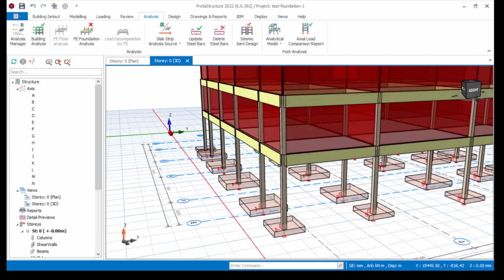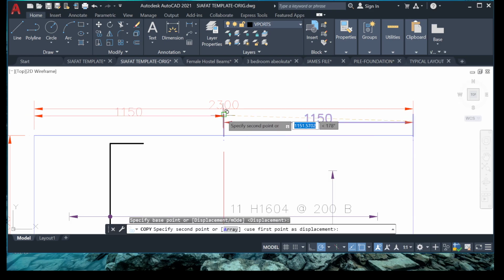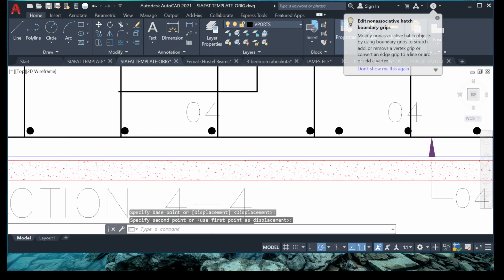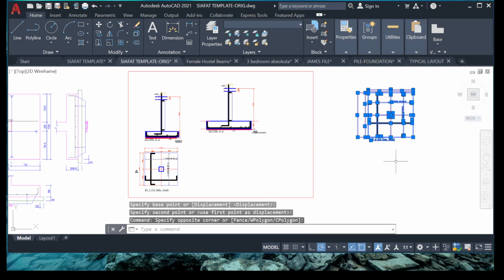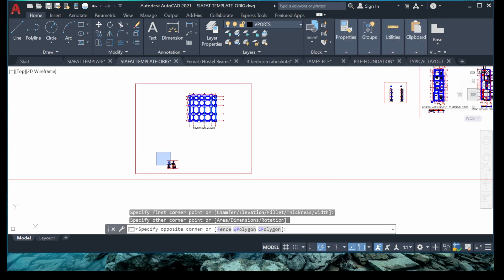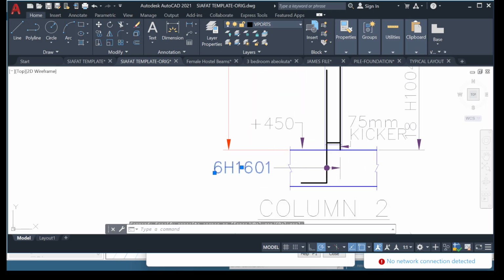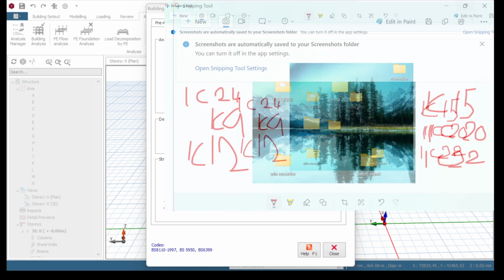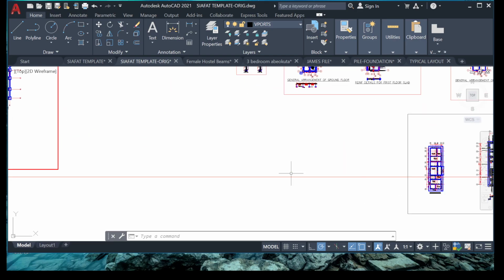COLUMN AND PAD FOOTING DETAILING USING SIAFAT TEMPLATE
Description:
Learn simple and effective methods for detailing columns and pad foundations using the SIAFAT template in this step-by-step tutorial. Whether you’re a structural engineer, student, or site professional, this video will guide you on:
How to detail pad foundations using the SIAFAT template

How to detail columns using the SIAFAT template

This video makes detailing fast, accurate, and easy, helping you save time on detailing.